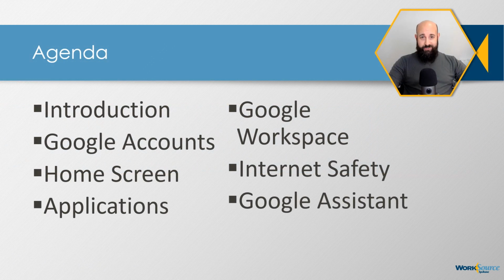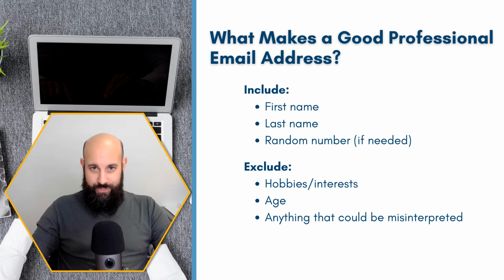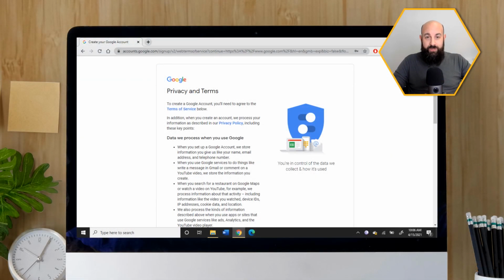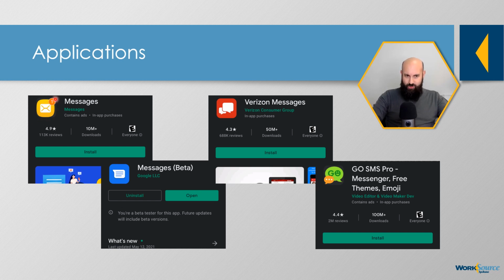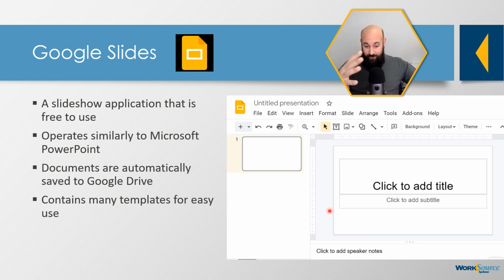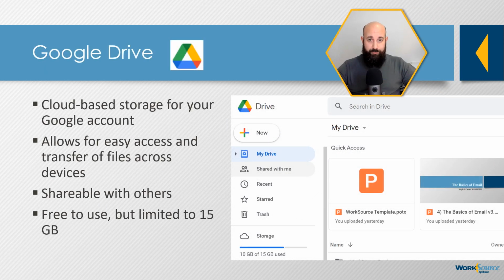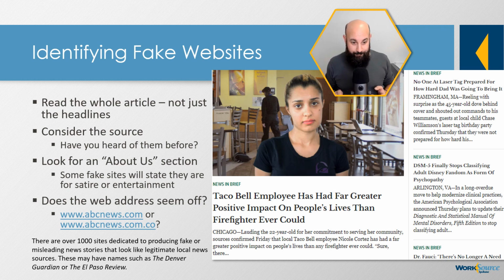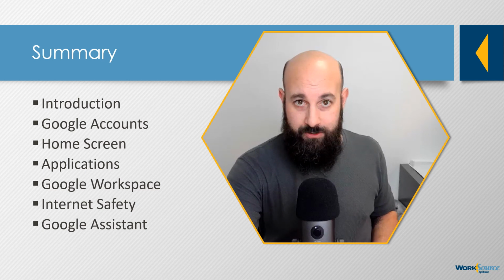Module 9) Android Chrome OS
This is a beginner-level introduction to Android and Chrome OS for individuals who understand computer and internet basics. In this module, we discuss Chrome OS, Android, the Google ecosystem and how to use it effectively. Several topics in this module crossover with topics discussed in the Basic Digital Literacy modules.

Topics covered:
Google Accounts
Applications
Google Workspace
Internet Safety

Chapters:
0:00 Introduction
4:05 Google Accounts
31:33 Home Screen
36:52 Applications
52:19 Google Workspace
1:20:44 Internet Safety
1:36:14 Google Assistant